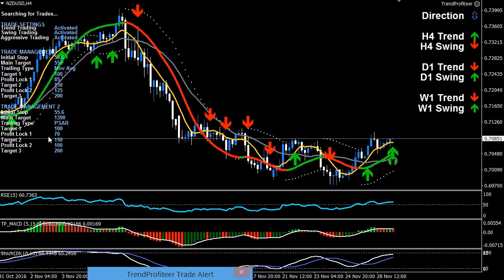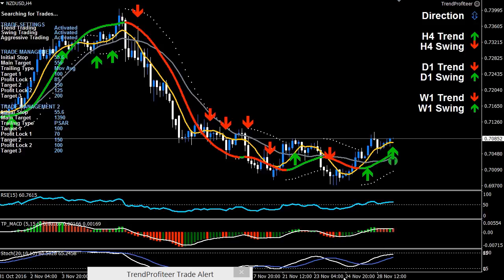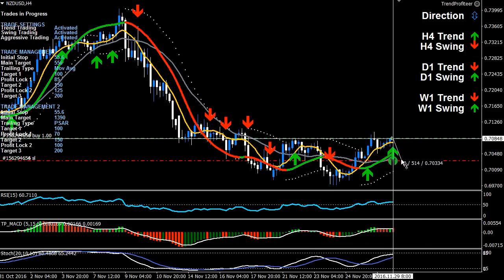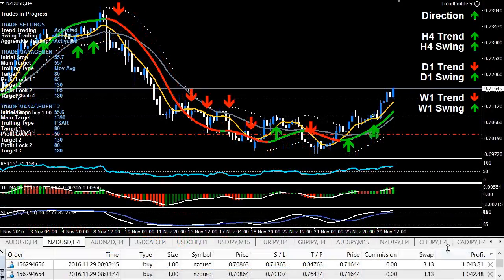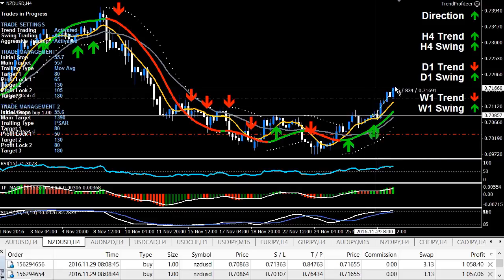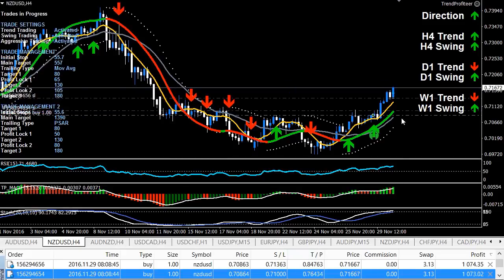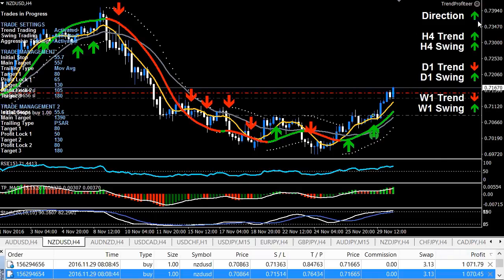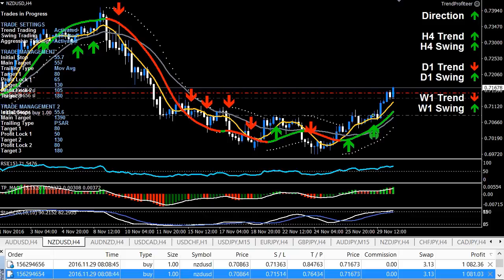[Live Trades] NZD/USD Buy: 65 Pips $1,541.86 - Your Secret Weapon To Make Massive Profits